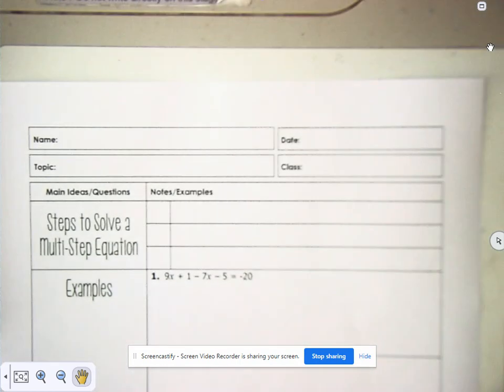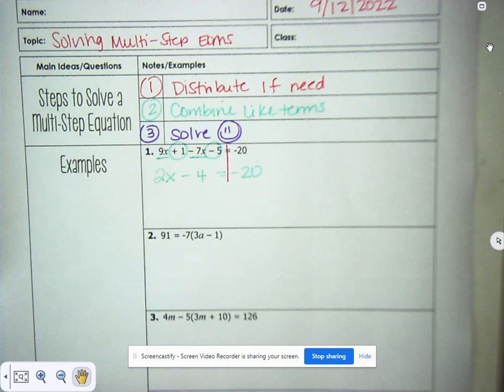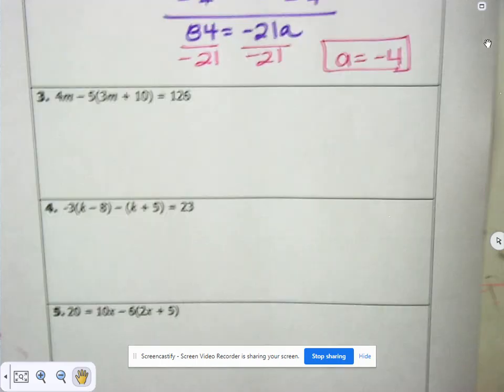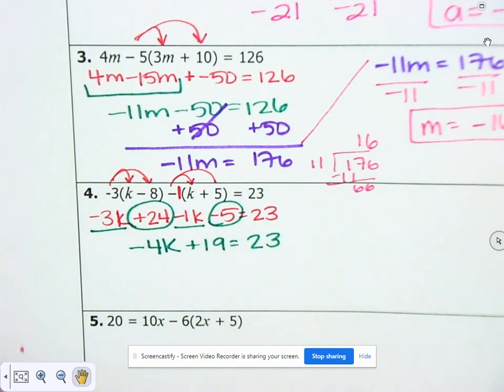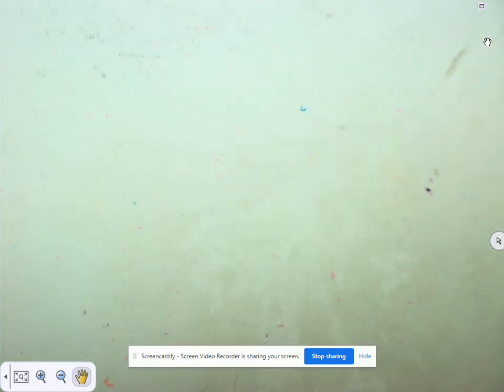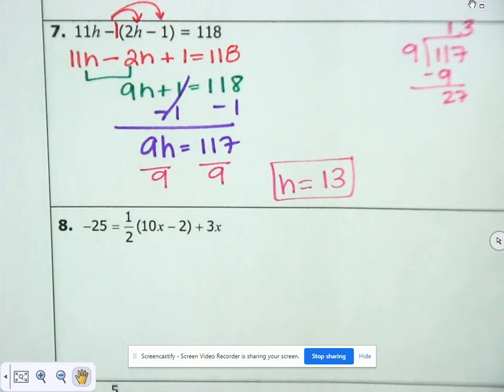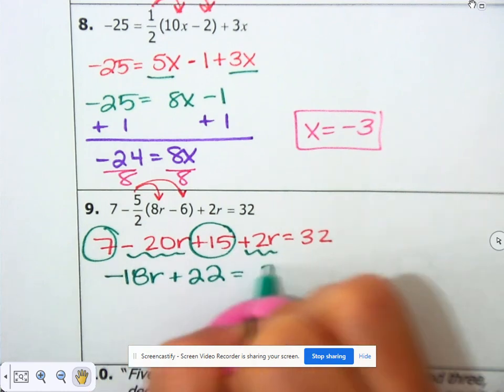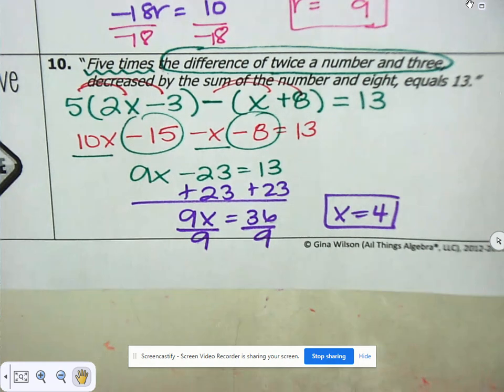Multi Step Equations Notes